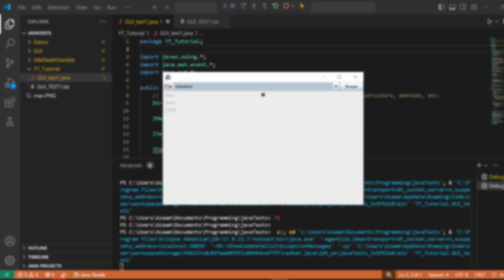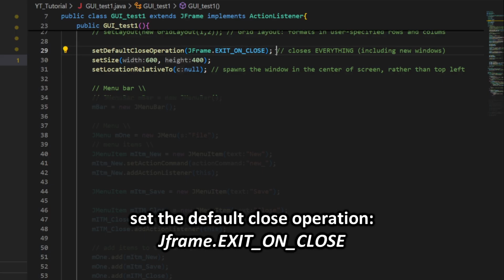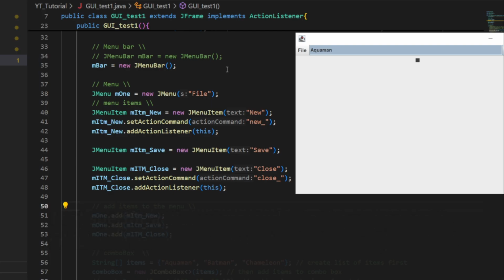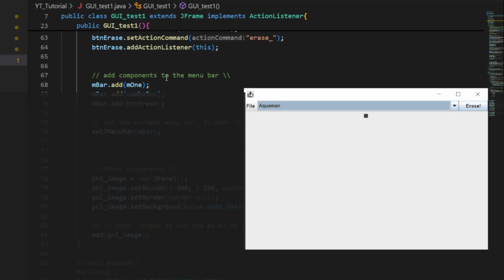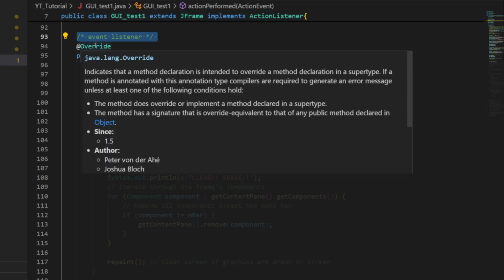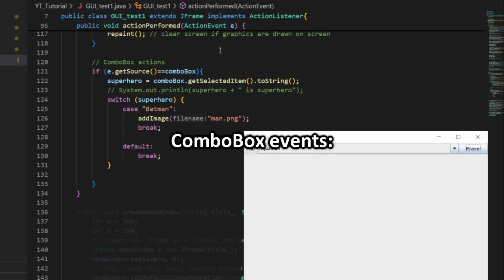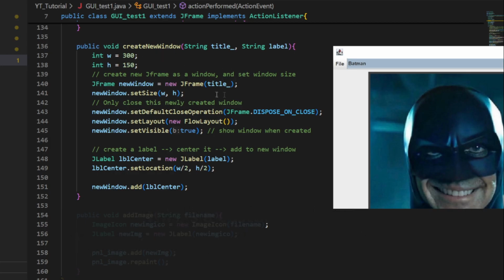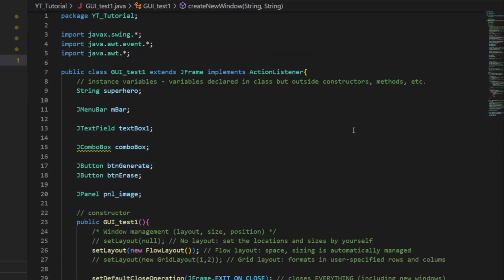Create a simple Java GUI with Swing in a few minutes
This is a showcase tutorial aimed at Java beginners, on how to make a very simple and basic Java GUI app with Java Swing in a few minutes.

I show and talk about components such as: JFrame, JButton, JMenuBar, JPanel, JComboBox, and other things such as the Layout Manager.
(We're learning about GUI in uni)

This tutorial was also weirdly recorded: Initially I wasn't sure whether to type everything out, or copy-paste line by line. I settled on just talking through the code. Let me know whether you'd like to see the other methods (typing live or copy-pasting)

And let me know if you'd like more Java or any other tutorials!